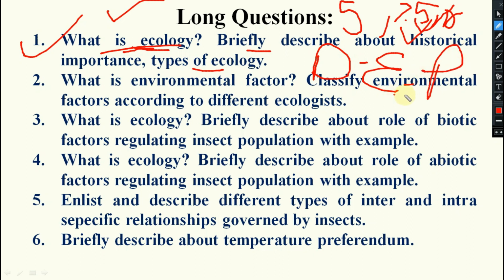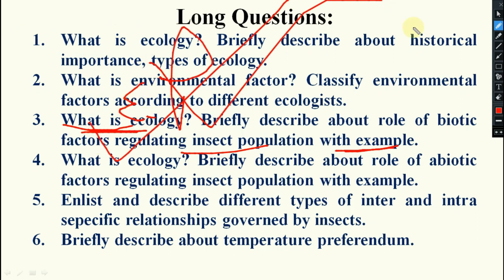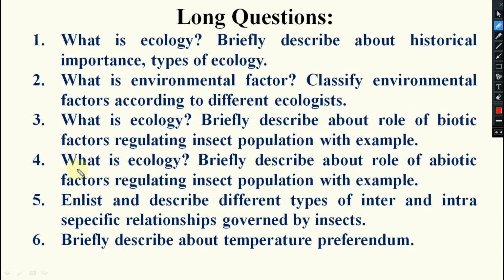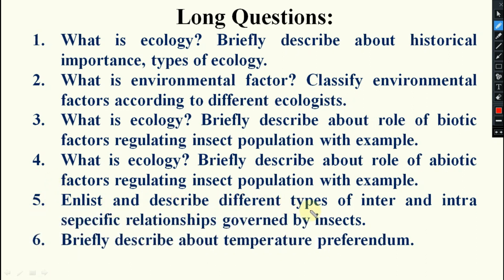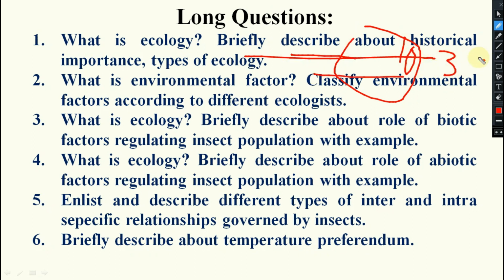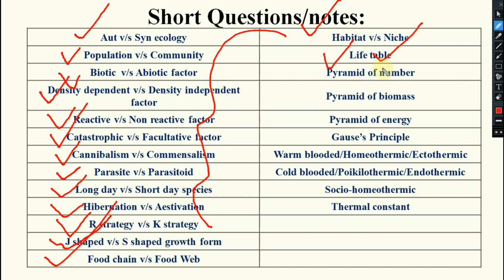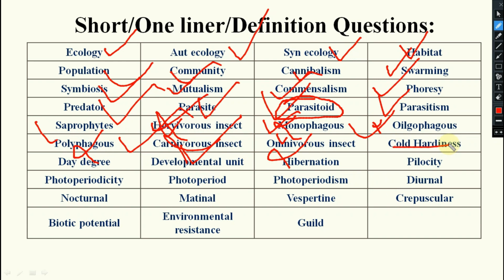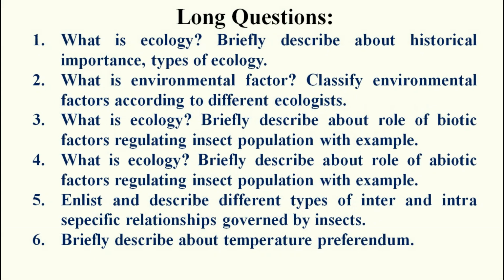Important Descriptive Question & Answer Discussion on Insect Ecology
Fundamentals of Entomology II